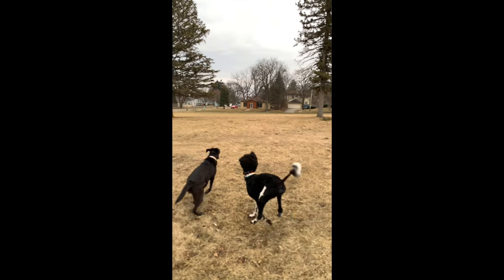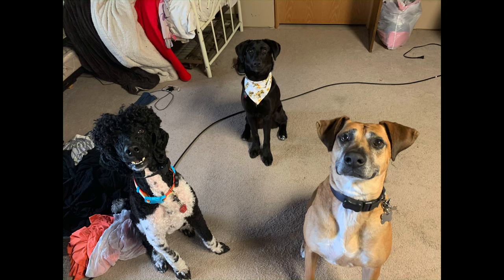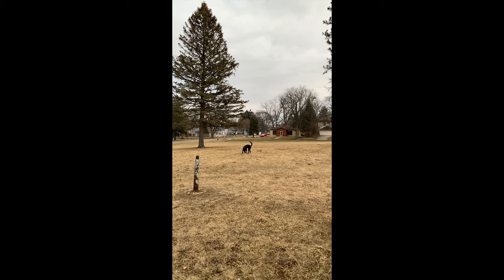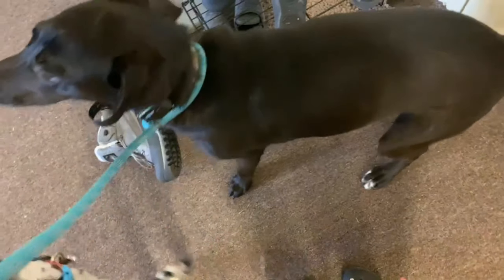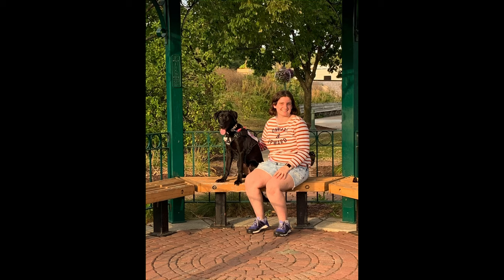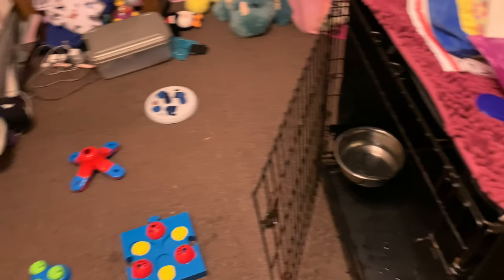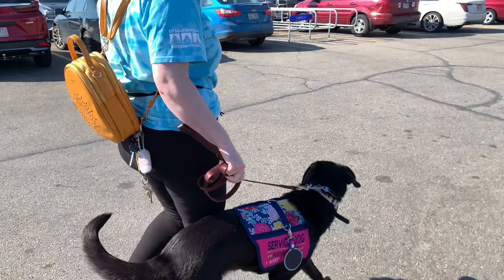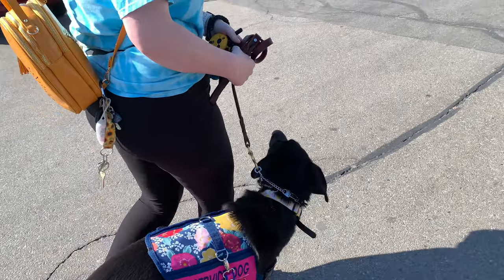Service Dog in Training Starts Reform Training Bootcamp!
This video is meant to be a training update for Sunshine, she will be undergoing reform training. Let me know if you have any questions!

Hi! I’m Brielle, and I’m a 22 year old disabled college student and dog trainer with a service dog named Arlo (AKA Oak Hill’s The Good Dinosaur CGCU TKA)! He’s a standard poodle with a tuxedo parti marking, and he helps with my psychiatric and medical disabilities, including Ehlers-Danlos Syndrome.

Music Library:

ALL Music used in my videos on my channel belongs to the rightful owners and I do not claim any of it as my own unless I am singing/playing it visibly on-screen. Below are some of the songs I have included in my videos and may be in this video:

Track: Ikson - A Maple's Coat  [Official]

Track: Ikson - Get Away [Official]